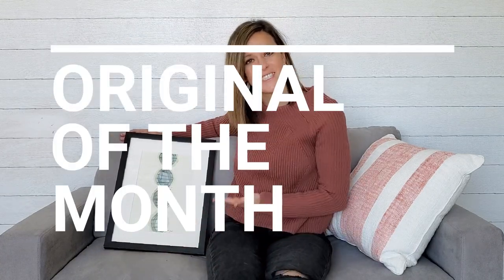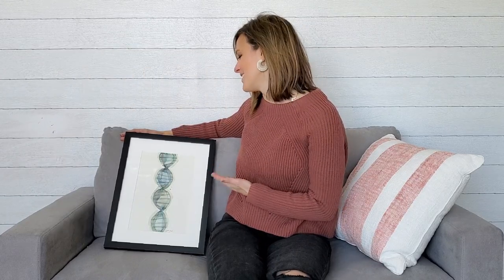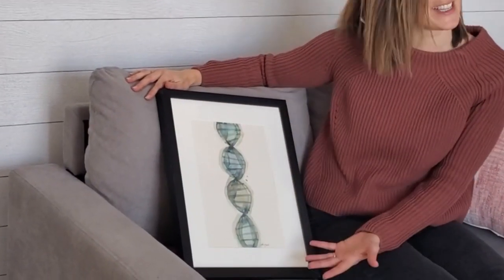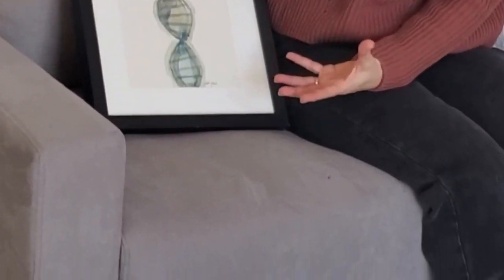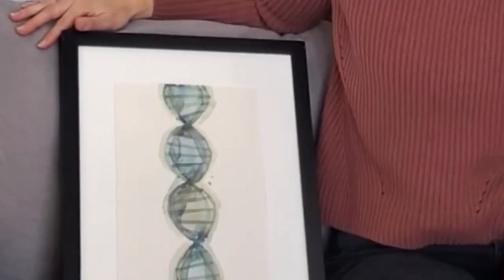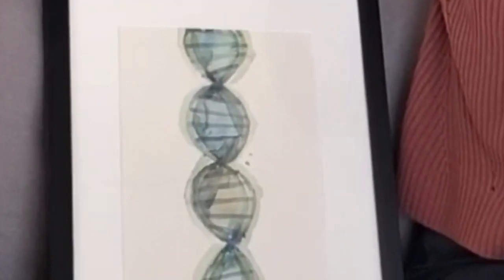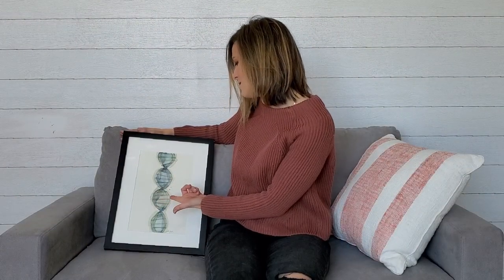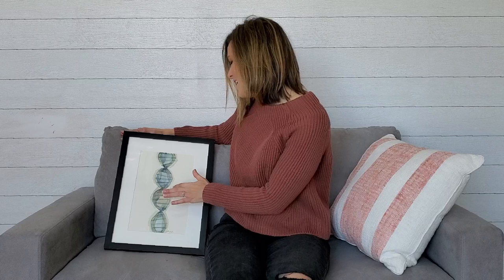Original of the Month - DNA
Here's a new Original of the Month. DNA!

This one is a bit more abstract than I usually paint. But I thought it was perfect for this one to keep away from the techy vibe a traditional double helix gives.